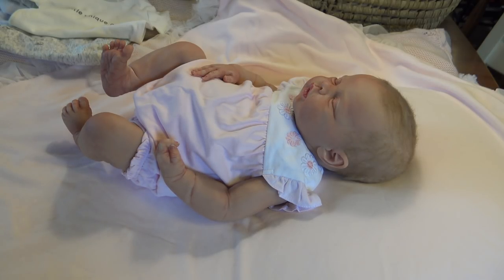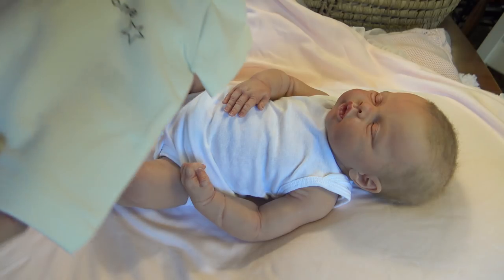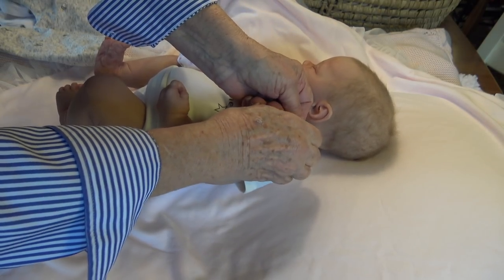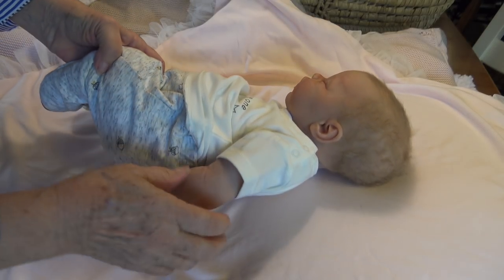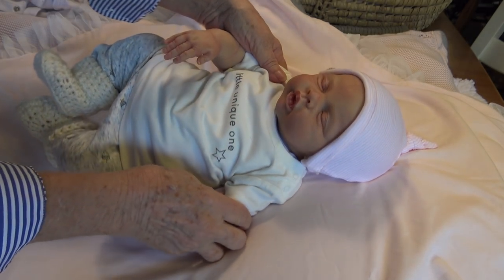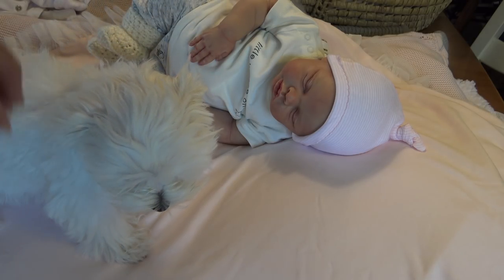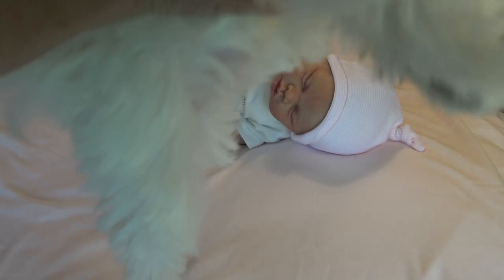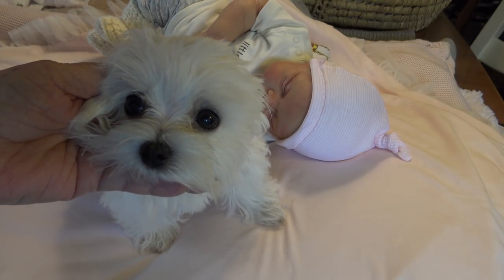EPISODE 84. What's New with Silicone Sophia and Lala the Maltese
Eleanor by Andrea Arcello
Lala was born at Mary Maltese in Naples, Fl